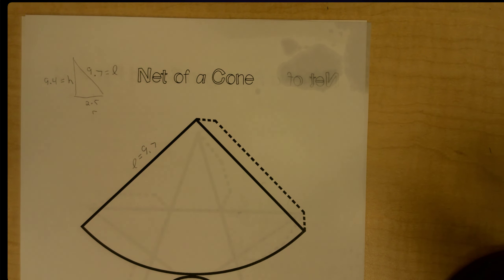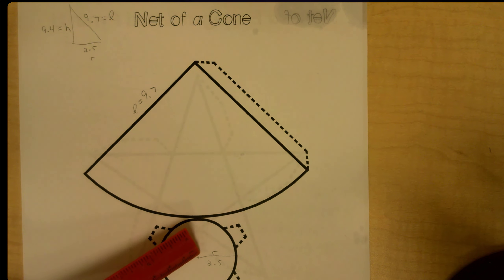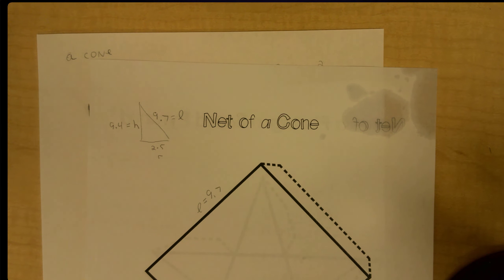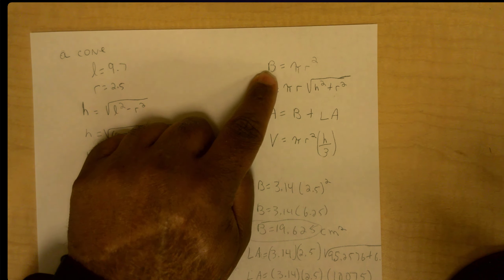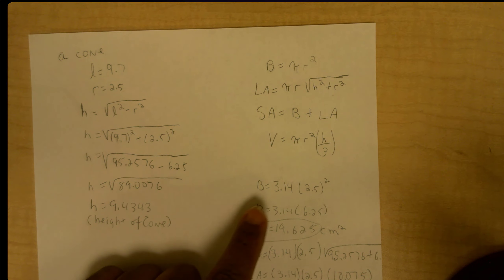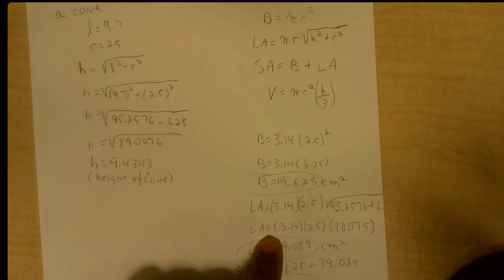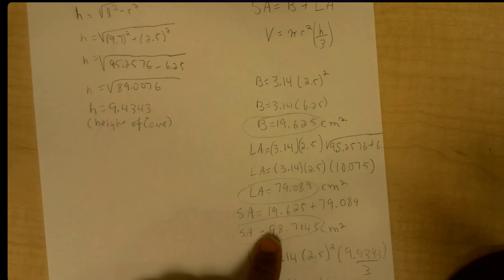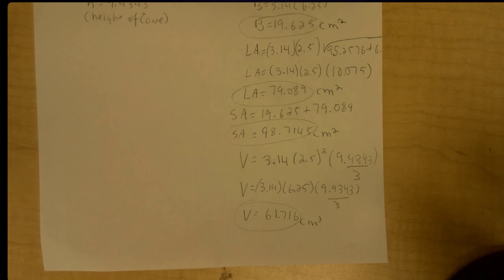Volume, Surface Area,Lateral Area of a Cone